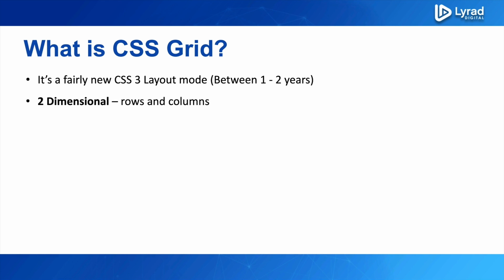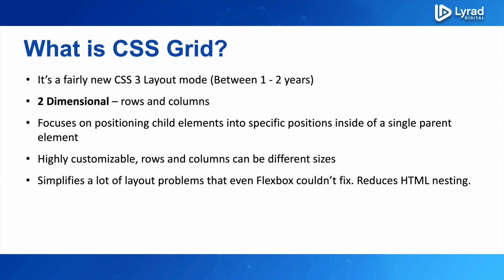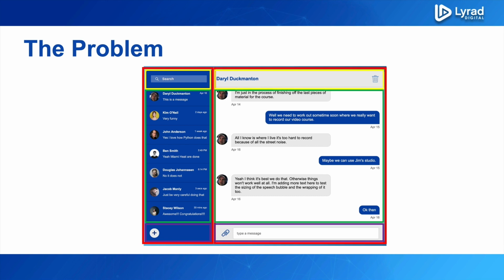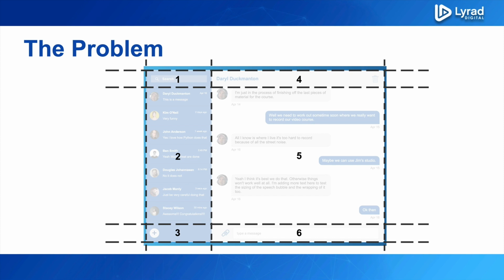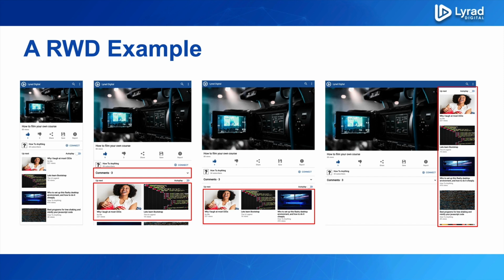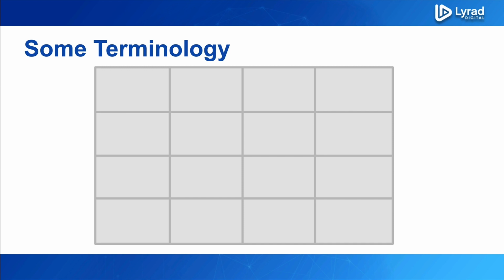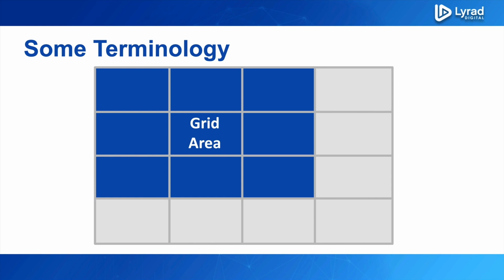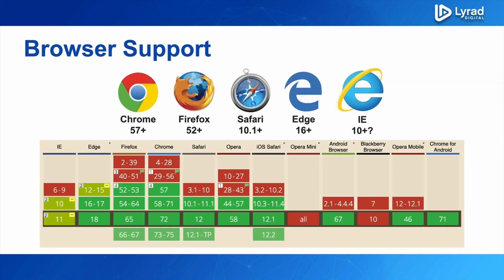CSS Grid - What is it?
In this video I talk about what CSS Grid is, and how it helps us in simplifying out web page layouts. I also cover terminology and browser support.

Thanks

Daryl